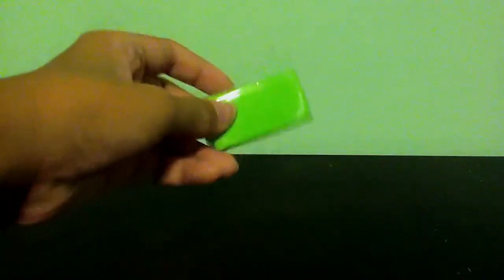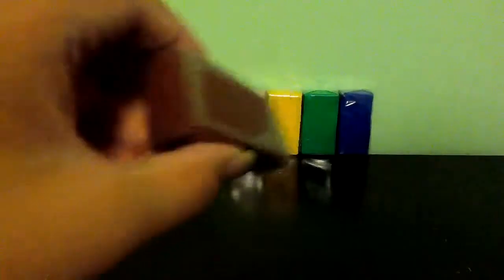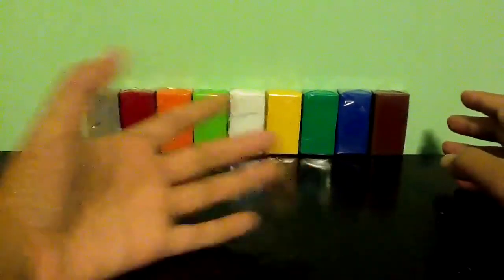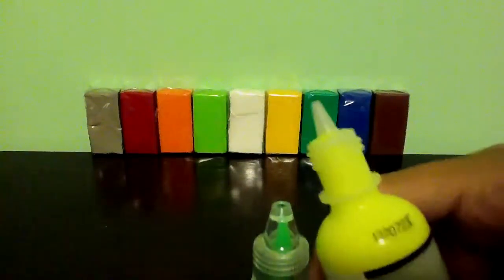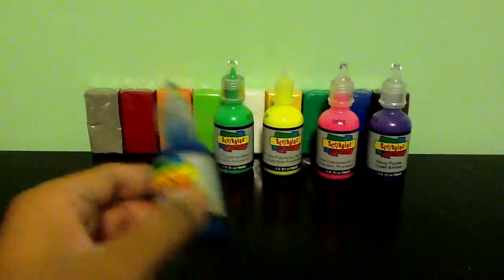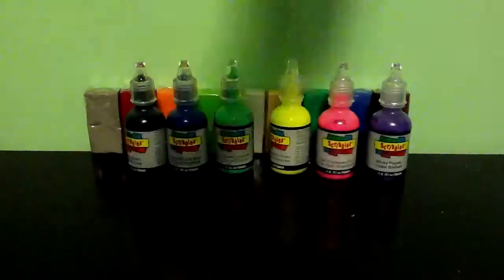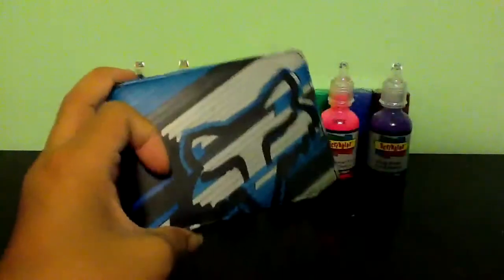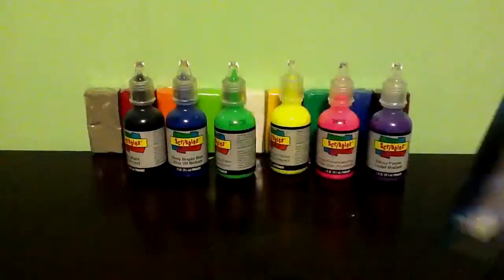Trade offer (open)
Trade with me anything and I will pro ably accept that trade nothing in particular just trying to trade some f these stuff that I don't want